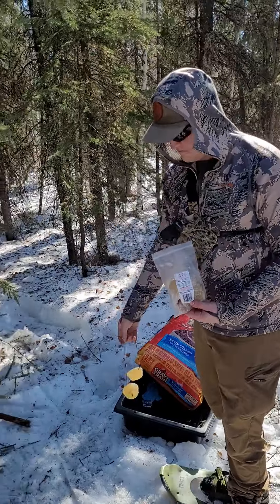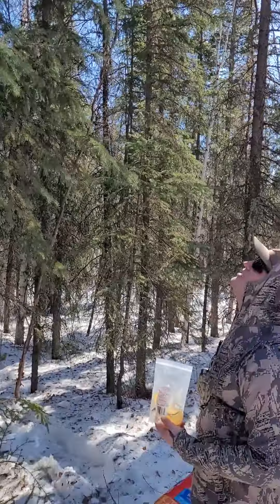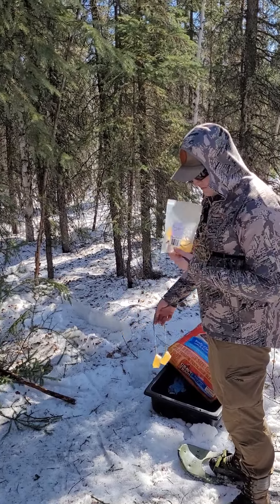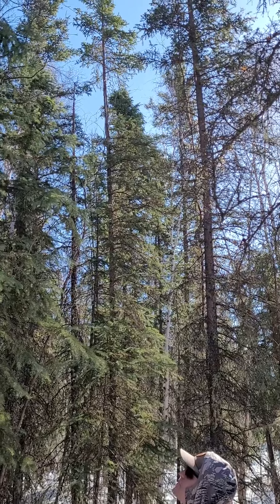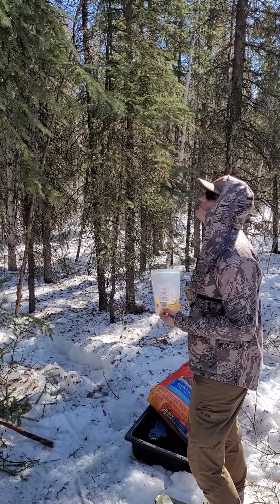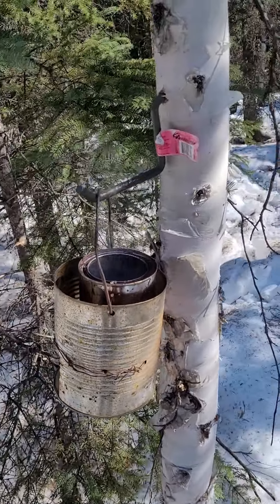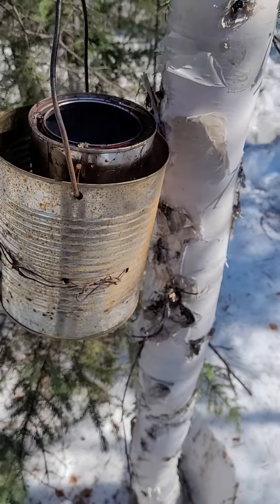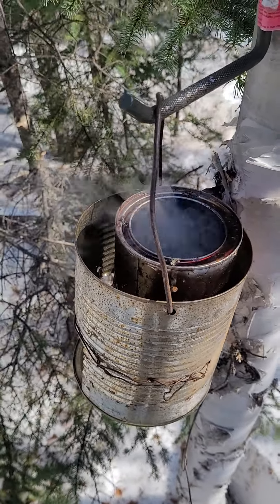How to setup a bear bait part 5